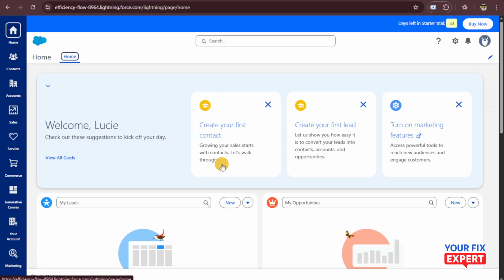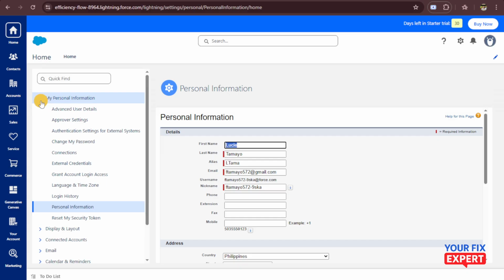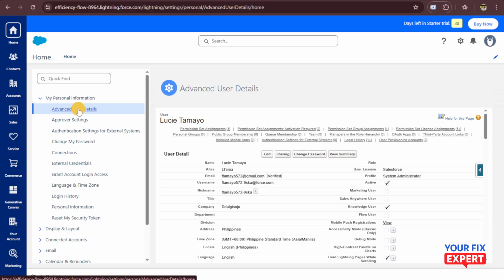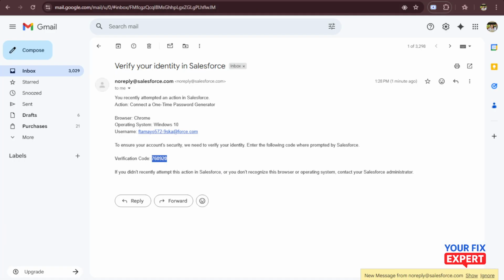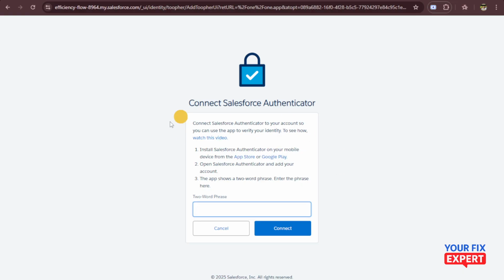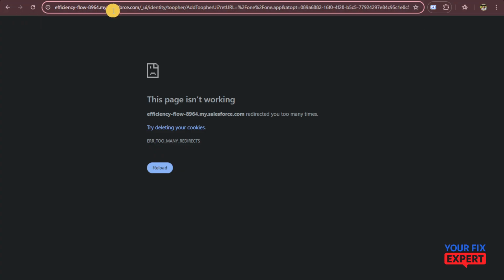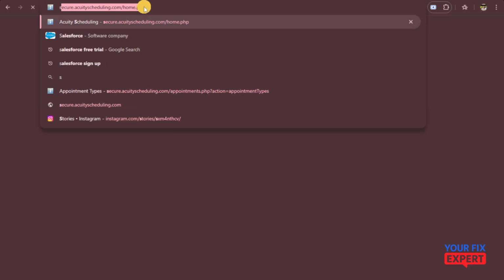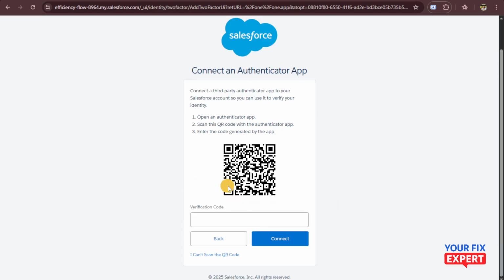How To Get Salesforce Authenticator QR Code - Best Method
How To Get Salesforce Authenticator QR Code. In this video, I’ll show you how to get your Salesforce Authenticator QR code step-by-step. You’ll learn how to set up Salesforce Authenticator, scan your QR code, and complete your Salesforce login verification easily. Whether you’re setting up two-factor authentication for the first time or recovering your Salesforce account, this guide makes it simple and quick.